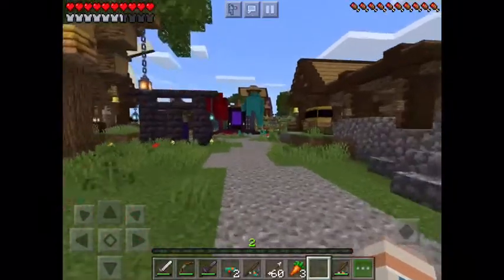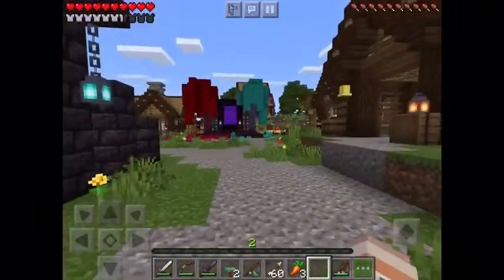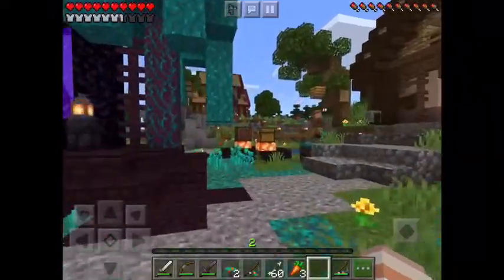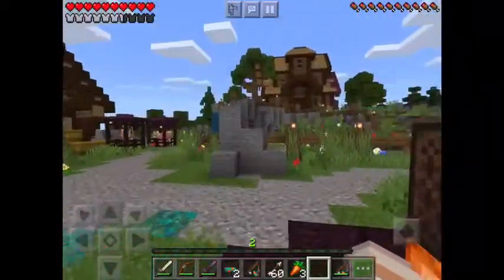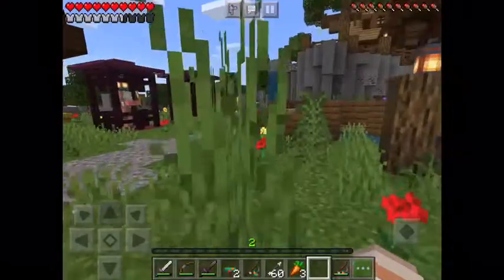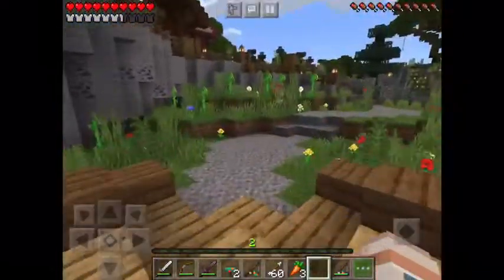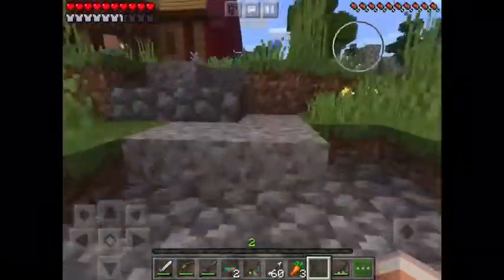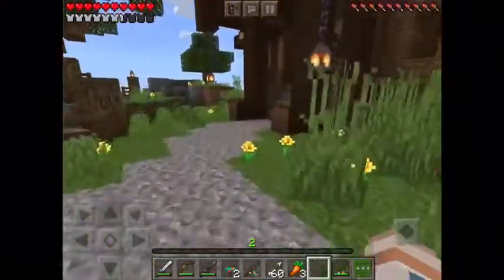Minecraft update 1.16 preview🥳(read the description)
Hello guys. Minecraft 1.16 is released🥳 right now. And check out Logdotzip channel because he’s the best. Their are 100 update news for Minecraft. And Minecraft is the best game ever!!! And Minecraft update 1.17 items added coming soon. and i’m making more Minecraft videos.

Time stamps🥳

0:00 intro
1:01 feedback